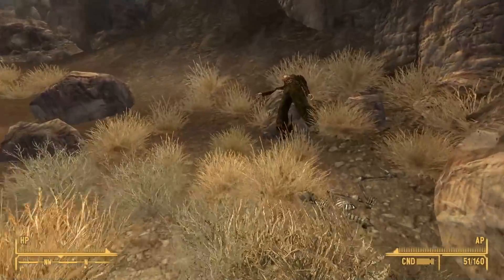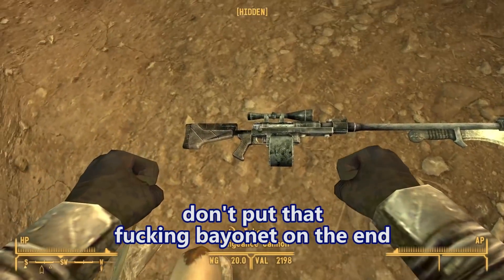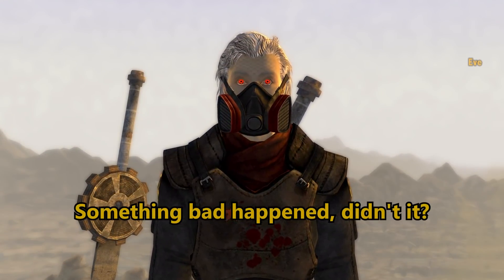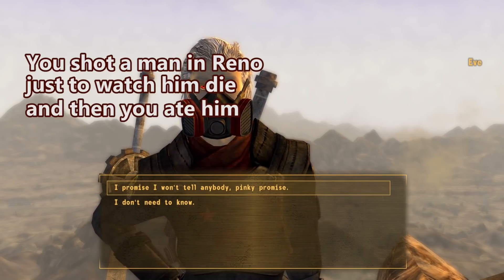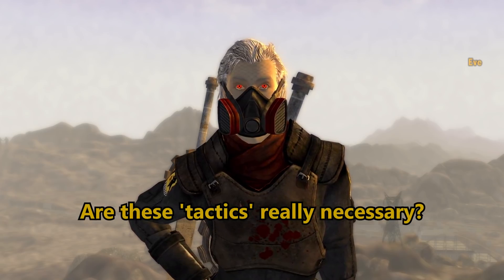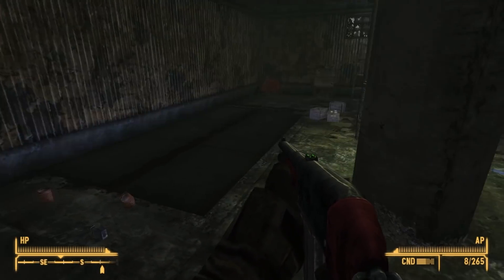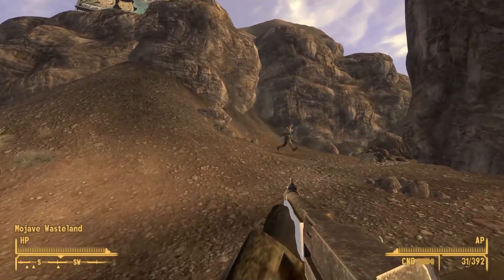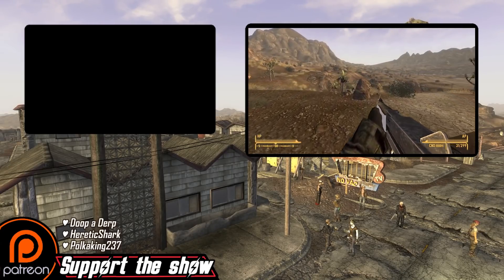Fallout New Vegas - V-Epsilon Hungers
A new companion, complete with personal vendetta quest!

Mods used:
** No, this isn't really multiplayer. It's just video-editing magic.
Death's Last Whisper
Darkwood Falls
Bees For Sale
AK400
YaYeet
Eliza
Willow
Fellout
New Vegas Uncut
Type 89 Assault Rifle
Weapons of the New Millennia
Misc Items - Use as weapons
Courier Vests
Helpless Falling
Quick Hacking
The Groovatron NV
Unlimited Companions
PipBoy 2500
No NPC Compass Ticks
Killable Kids
Bubba Shot the Jukebox
NCR Doggie Buddies
lStewieAl's Tweaks